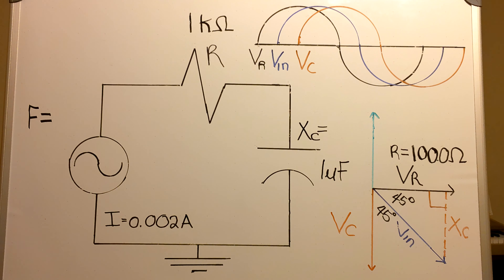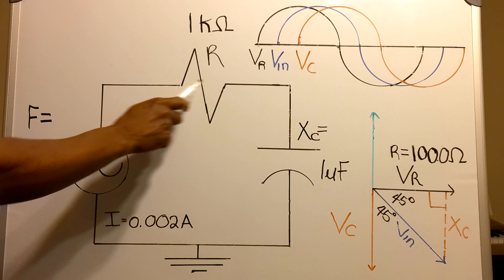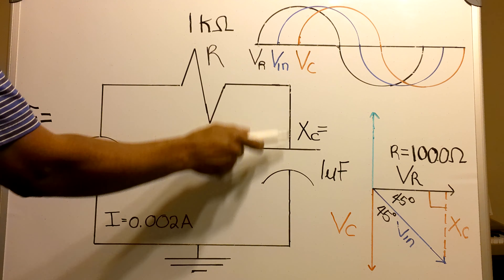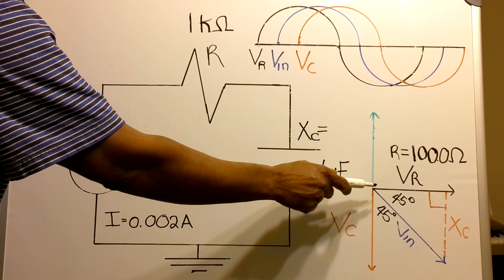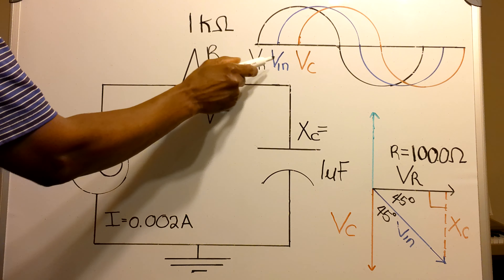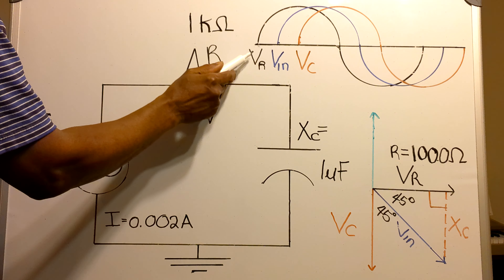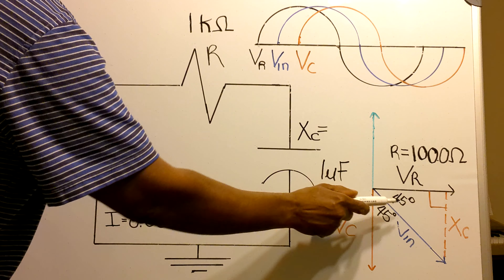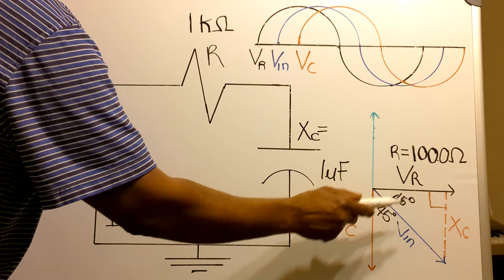Resistor, capacitor (RC) circuit. Finding the input voltage and frequency!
This video shows how to use a phasor diagram to find the input voltage and frequency of a RC circuit.